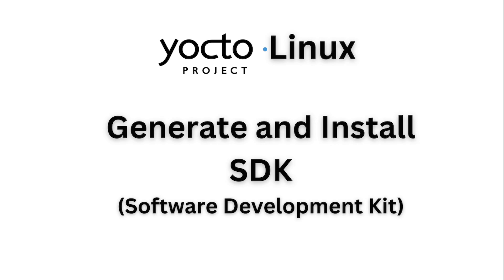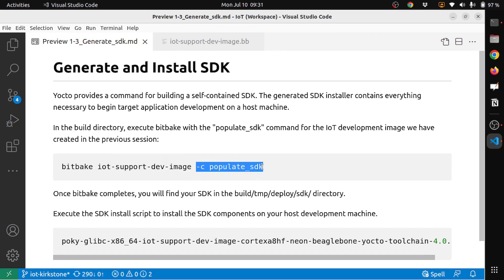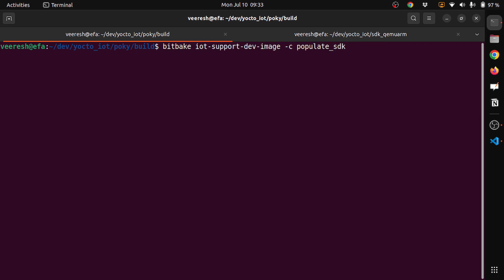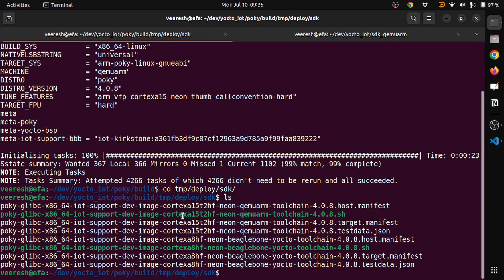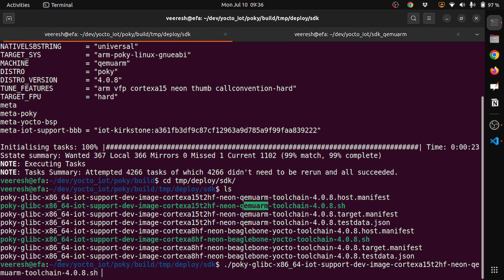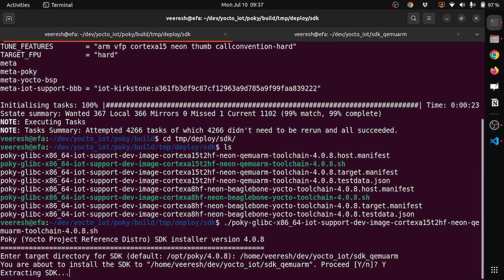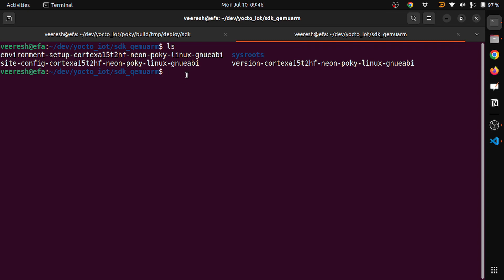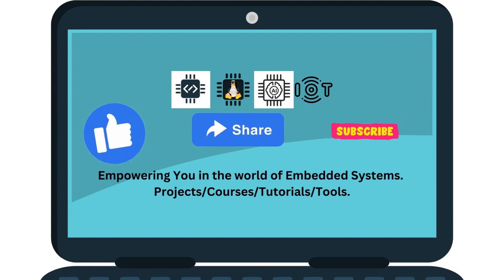How to create and install SDK : Yocto Project - Ep 19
How to create and install SDK using Yocto project?